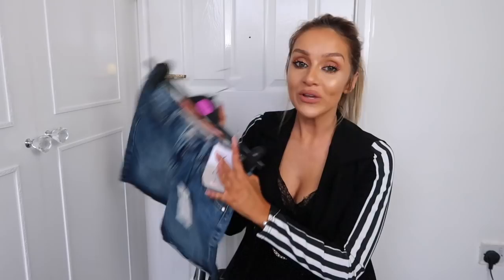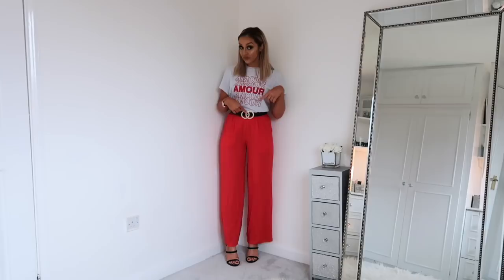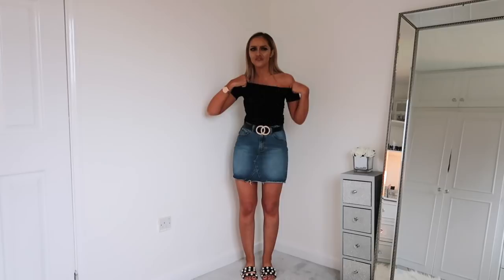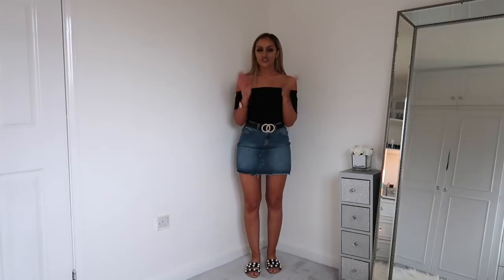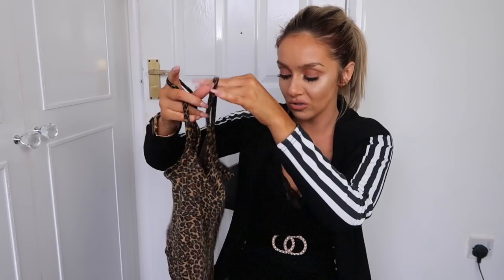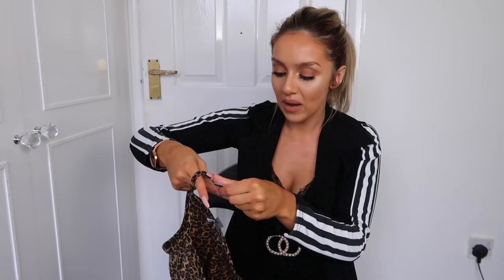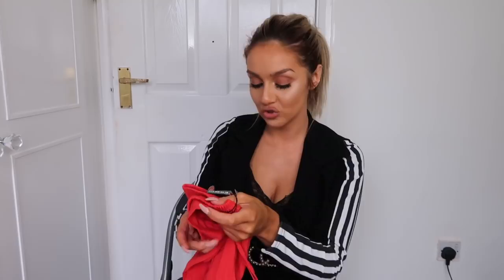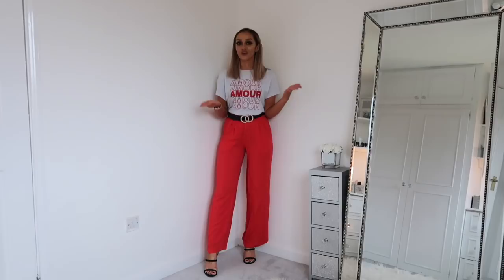BIGGEST AND BEST PRIMARK HAUL YET?!! // Huge April Haul & Try-on!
OK guys I did it again. I went a little CRAZY in primark but I mean guys seriously they had some AMAZING stuff in. I really hope you enjoy this video - it's a long one - so grab a cuppa!!

Black Boyfriend Jeans
Pearl belt